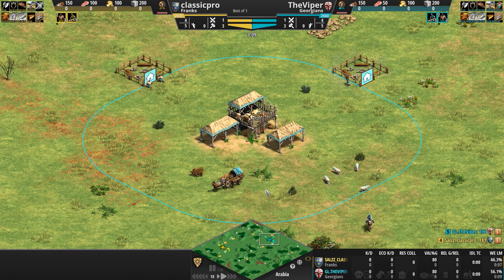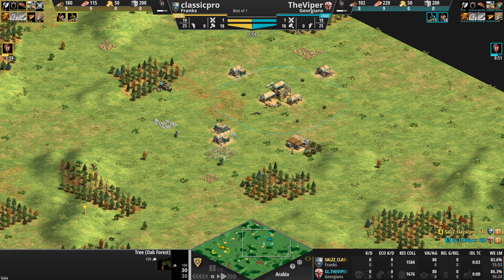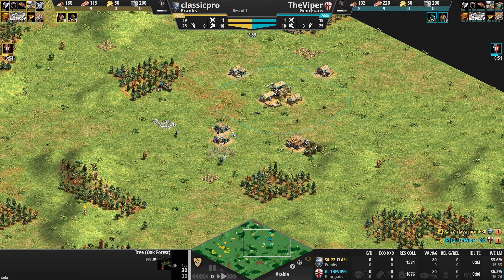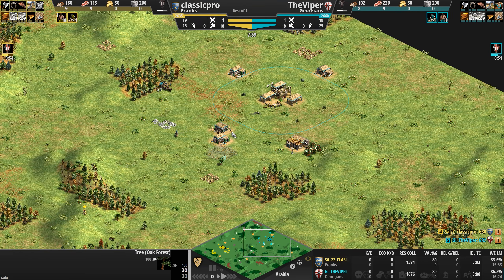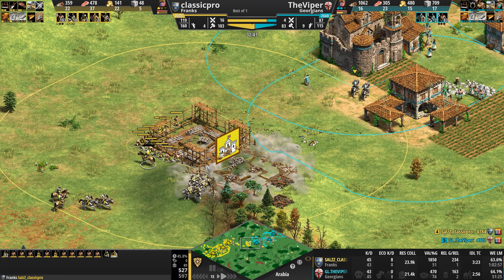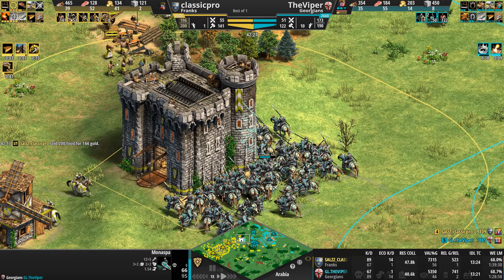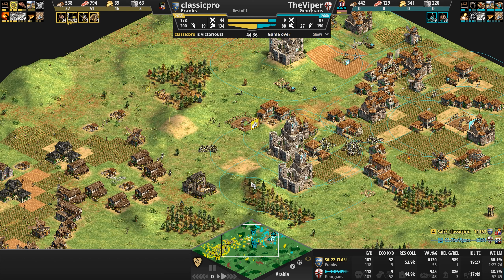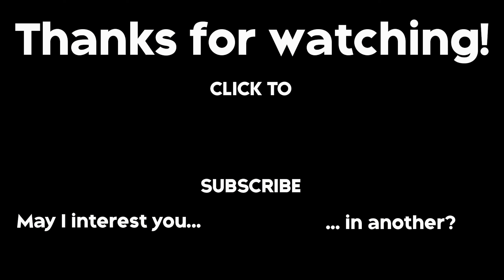TheViper (2660) vs classicpro (2635) | Georgians vs Franks | Age of Empires II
GL.TheViper (2660) vs SalzZ_classicpro (2635)
Georgians vs Franks

Chapters
0:00 - Civ features, base review and Dark Age
5:11 - Feudal Age and onwards
26:21 - Post-game thoughts